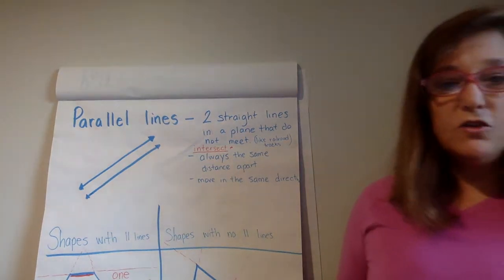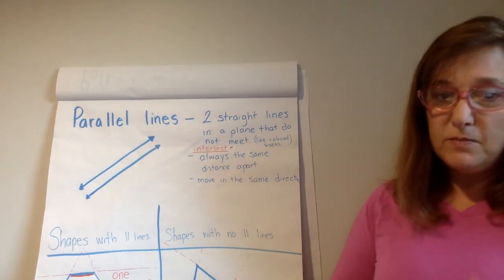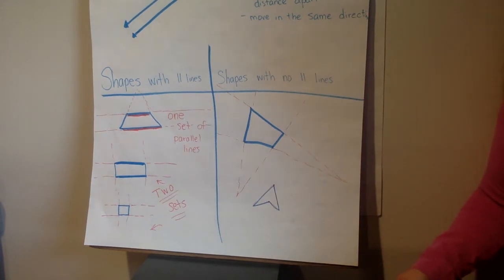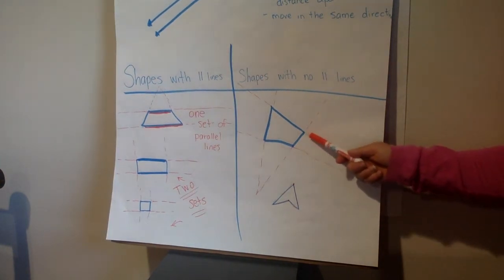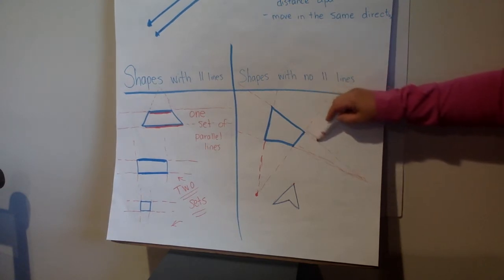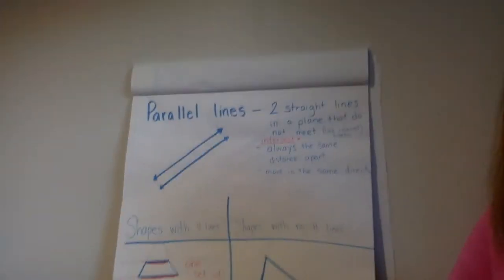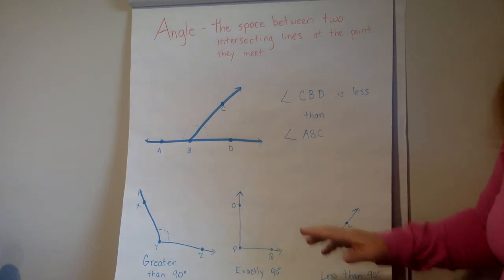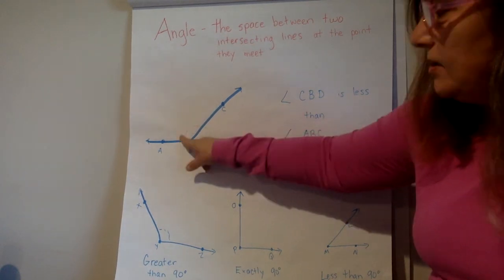Untitled: Apr 8, 2020 7:06 PM